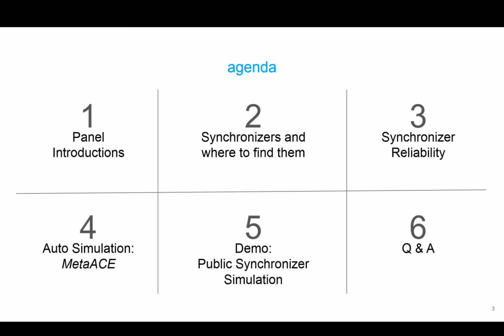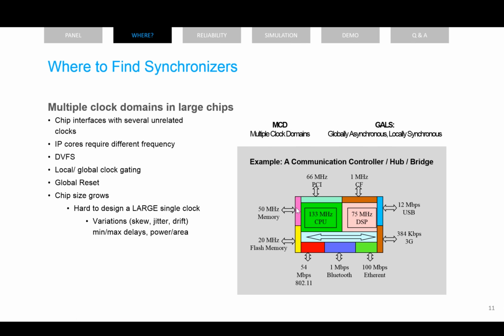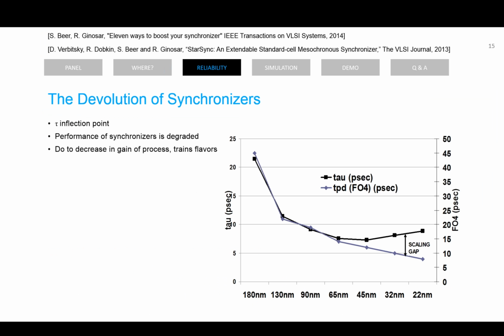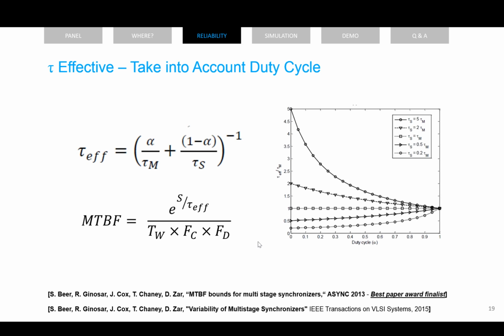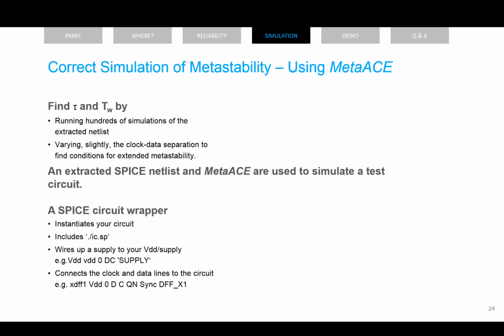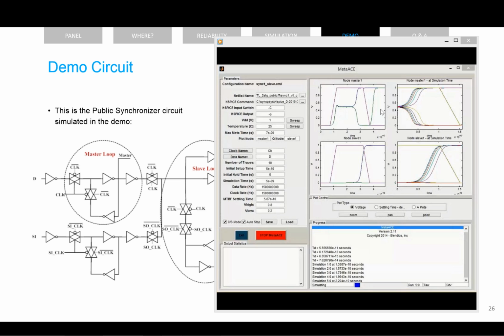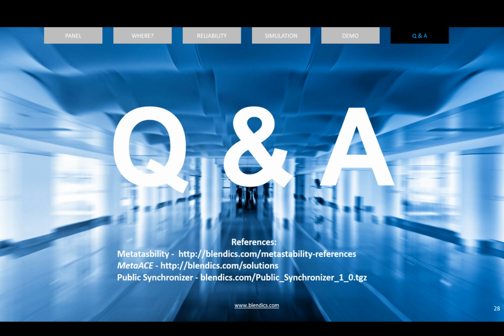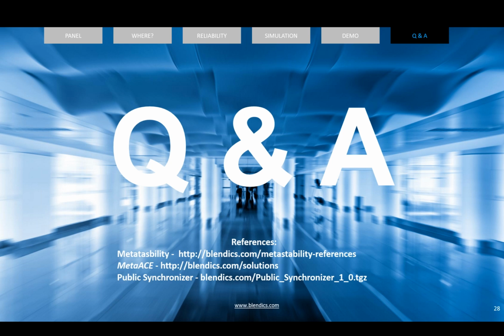Improving Chip Reliability Through Synchronizer Optimization 18FEB2015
In this webinar a panel of experts will discuss the role of synchronizer design in modern chip development. Using traditional approaches, in both design and characterization of modern synchronizers, has resulted in reduced reliability. However, tremendous advancements have been made to improve synchronizers through proper characterization by utilizing a newly available tool, MetaACE, that simulates synchronizer behavior. By leveraging automated tools, the design and development of robust synchronizers is simple, fast and results in superior reliability.